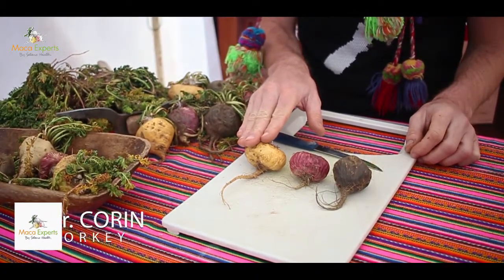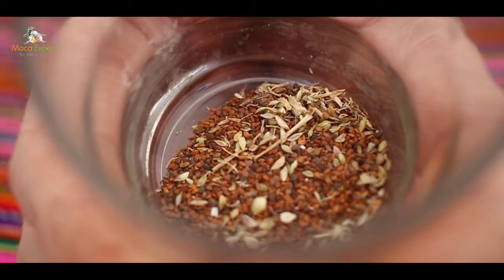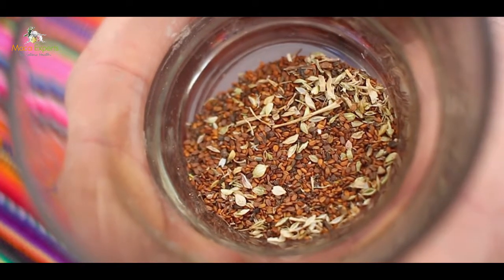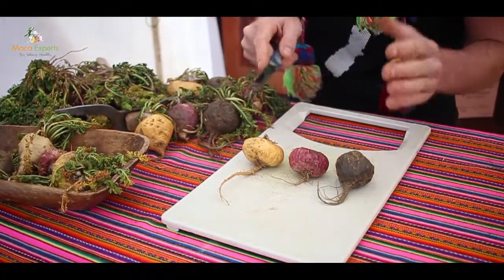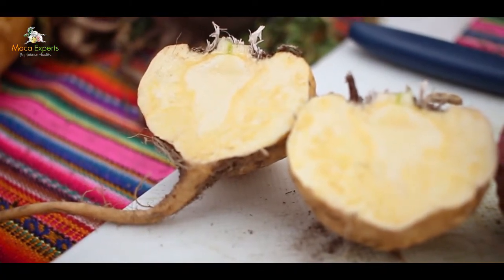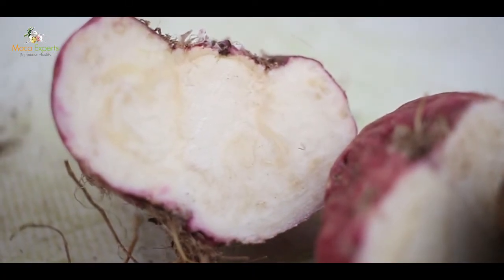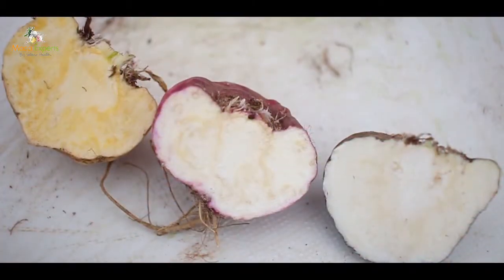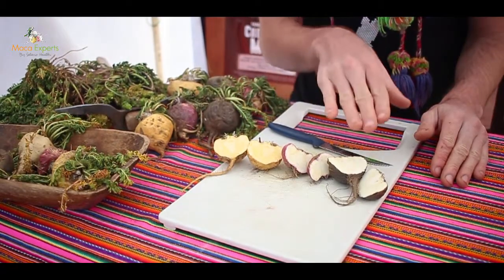The colors of maca explained - red maca vs black maca vs yellow maca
For centuries the people of Peru have used the different colours of maca root for different healing benefits. New scientific studies have shown that the different coloured roots contain different bioactive profiles and exhibit unique biological properties. Using ancient wisdom and modern science we make sense of these observations and provide you answers on which maca color is best for you.